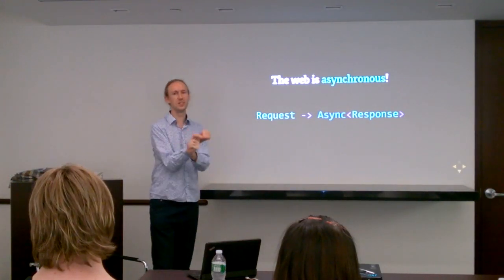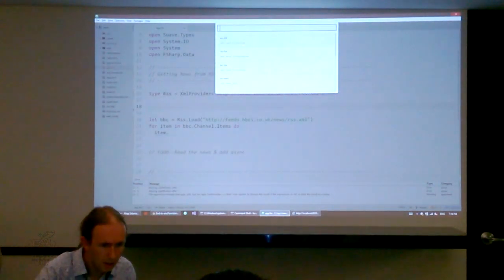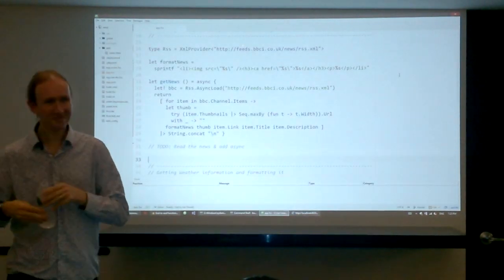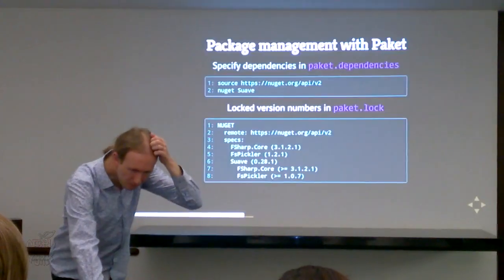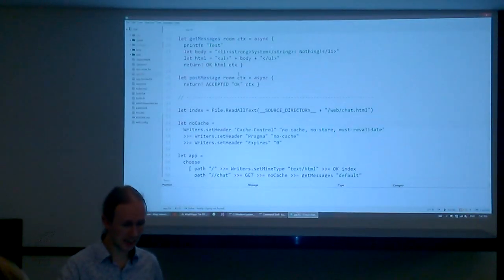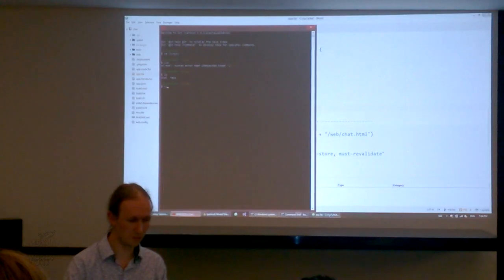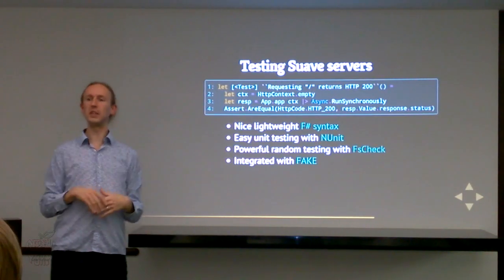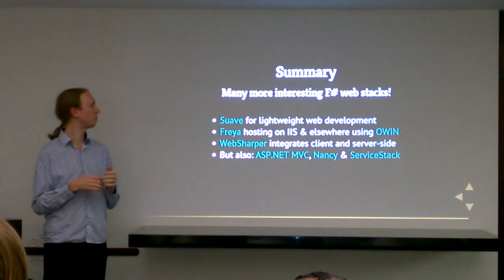[nyc-fsharp] Web with F#: From Scripts to Azure with Tomas Petricek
Suave is a lightweight, non-blocking web server. The non-blocking I/O model is efficient and suitable for building fast, scalable network applications. In fact, Suave is written in a completely non-blocking fashion throughout. Suave runs on Linux, OS X and Windows flawlessly.

In this session, I’ll show you how to build F# web applications and services using Suave, starting from just 10 lines of code in an F# script file and ending with an application deployed and running on Azure and Heroku. The short talk will be followed by a hands on session where you can play with Suave and build & deploy your own web projects! To get the most from this session please bring along a laptop with F# installed.

and about a Suave + Azure combo in a recent blog post by Scott Hansleman.

Tomas is a long-time F# enthusiast, Microsoft MVP and author of a book Real-World Functional Programming which explains functional programming concepts using C# 3.0 and teaching F# alongside. He leads functional programming and F# courses in London, New York and worldwide. He contributed to the development of F# as a contractor at Microsoft Research in Cambridge and helped create data-manipulation library Deedle while working at BlueMountain Capital in New York. Before starting PhD at Cambridge, he studied in Prague and worked as an independent .NET consultant.

on Jun 10, 2015 at 1:35 pm